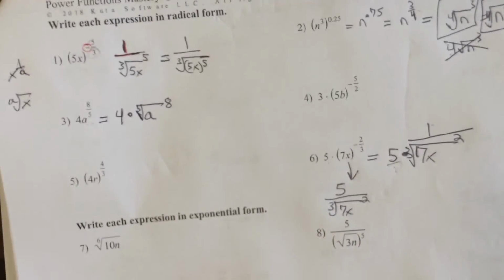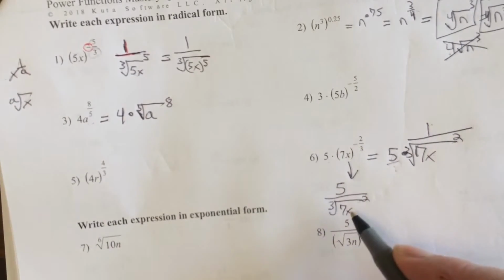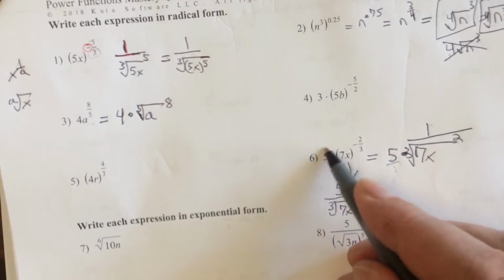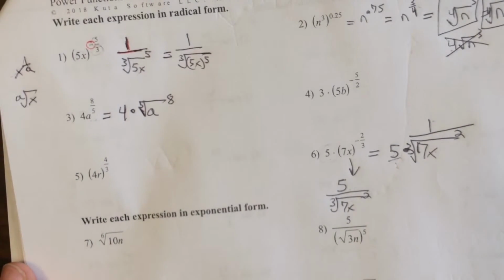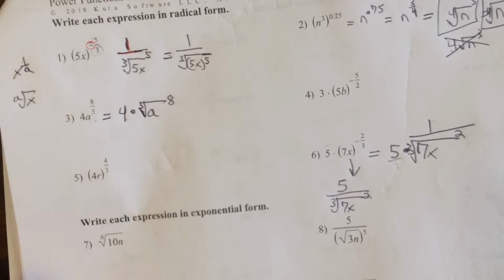Power Functions Mastery